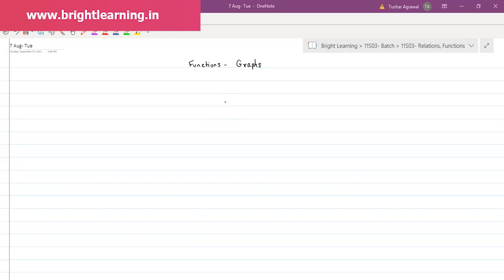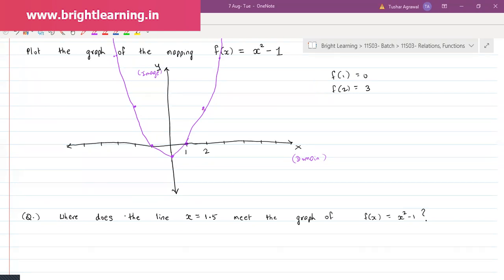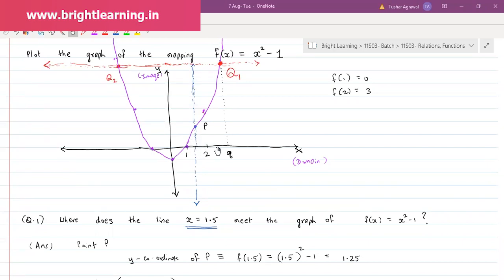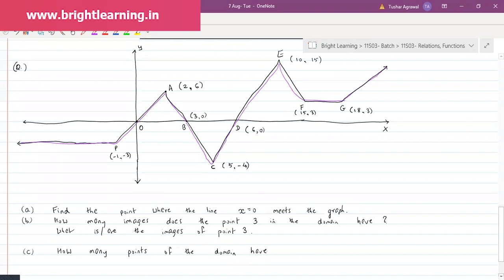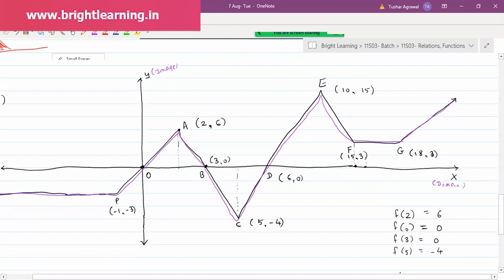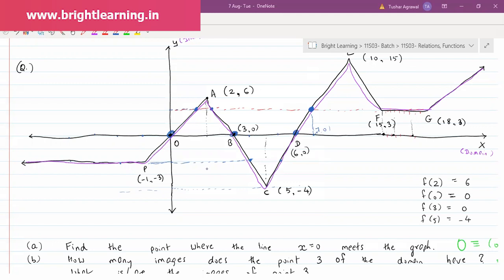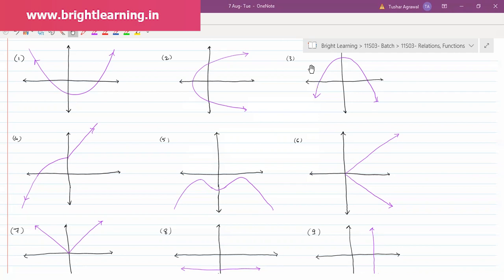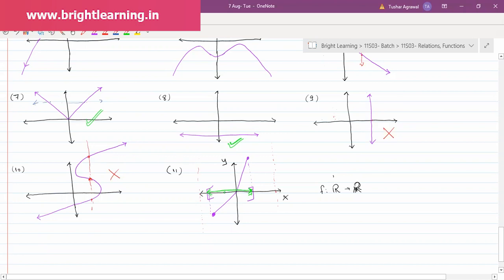CBSE XI MATHEMATICS | Relations and Functions | LECTURE 04